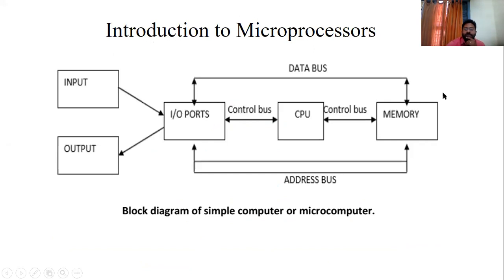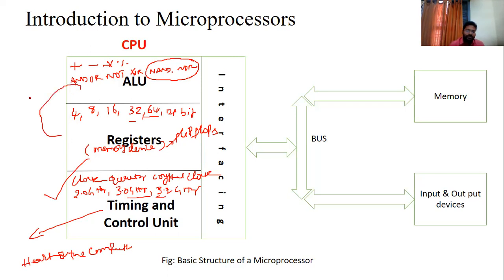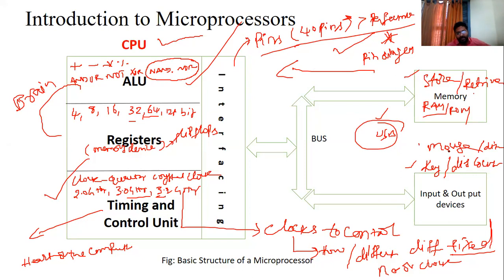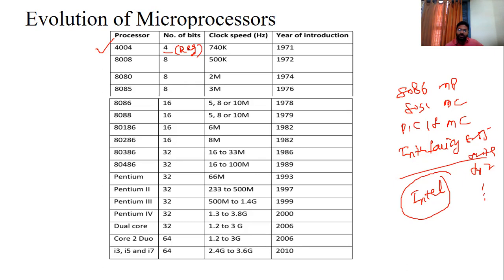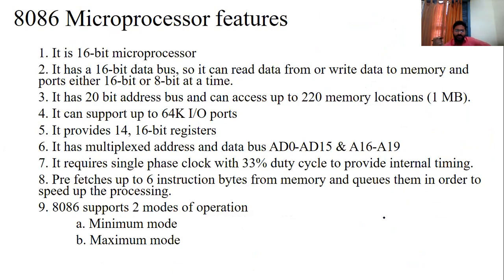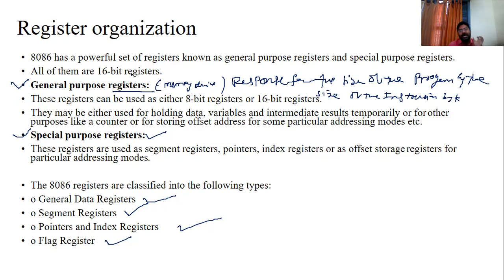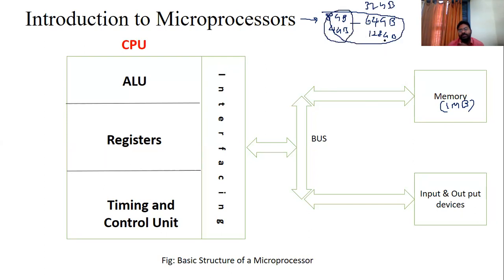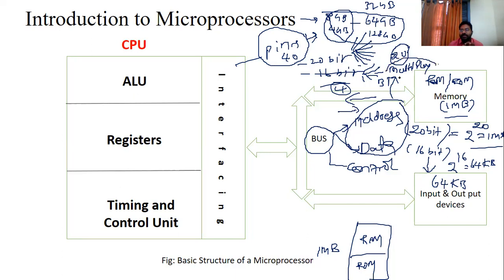Microprocessors & Microcontrollers || Lecture-3 || Evolution & features Microprocessors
Explained in detailed about Evolution of Microprocessors, Microprocessor features.